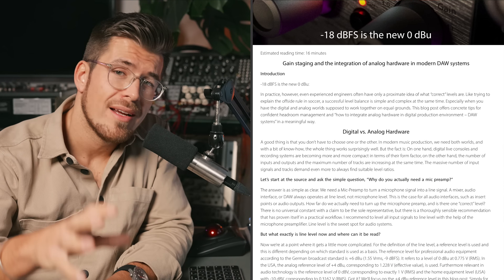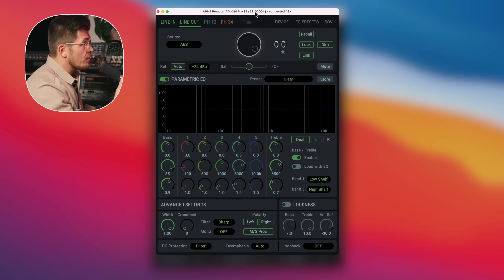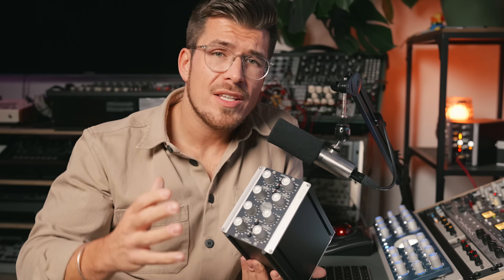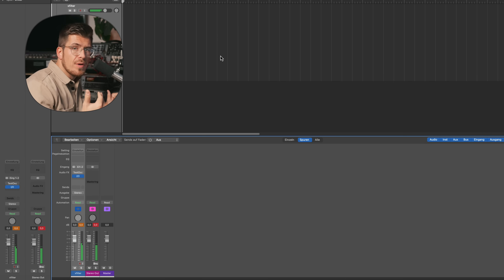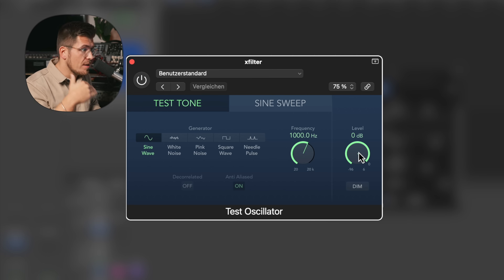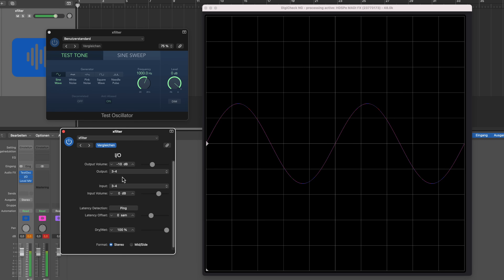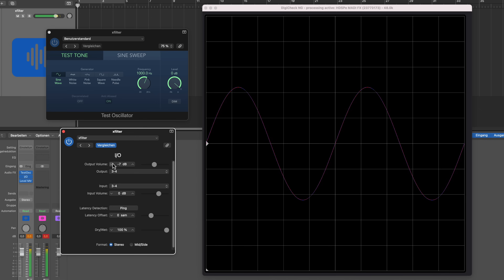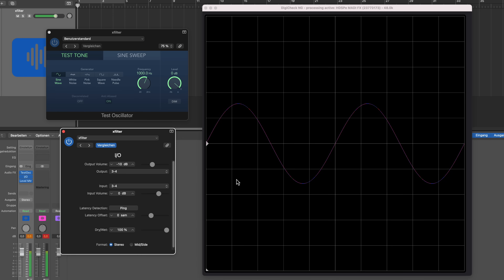Working with Analog Hardware in the World of Digital Audio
Integrating Analog Hardware into a hybrid workflow can be a game-changer, but it also comes with its own set of challenges. In this video, we dive into the complexities of matching analog and digital levels, exploring why this is a crucial step in achieving a seamless blend of both worlds. Whether you're dealing with different calibration issues, or understanding how to maintain consistency, we break down the common obstacles that arise when working with analog gear alongside your digital setup.

Our goal is to bring clarity to the process, providing you with the knowledge and tips to make your hybrid setup more efficient and effective. From managing input/output levels to ensuring proper headroom, this video covers it all!

00:00 - Intro
01:26 - Analog Levels are NOT Digital Levels
02:17 - Digital Levels
02:31 - Understanding your Soundcard/Converter
03:19 - Reference Levels Explained
05:12 - xfilter Overview
07:23 - Matching Levels in the DAW
09:01 - Test Oscillator
09:57 - Calibration
14:32 - EQ Changes
16:01 - Conclusion